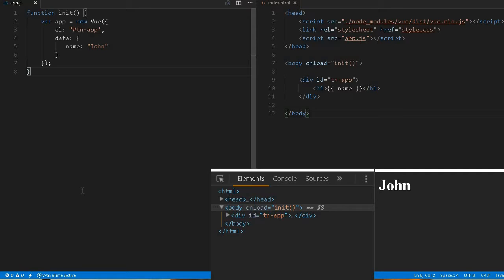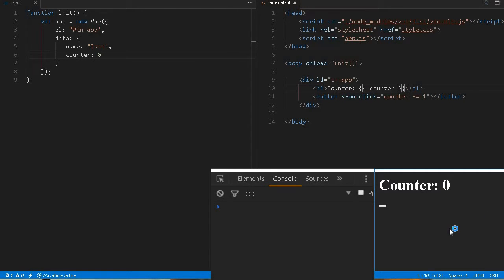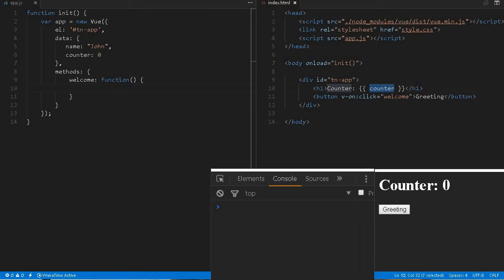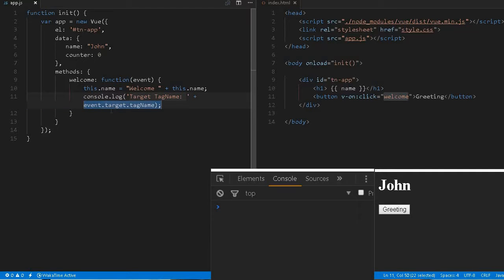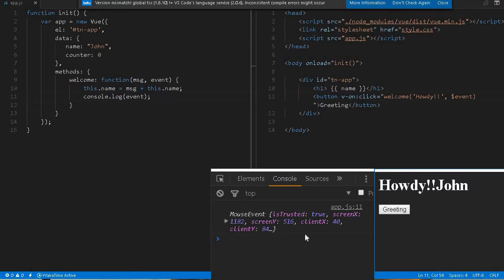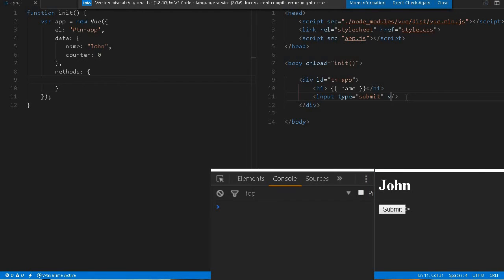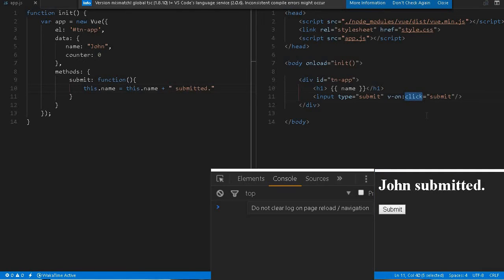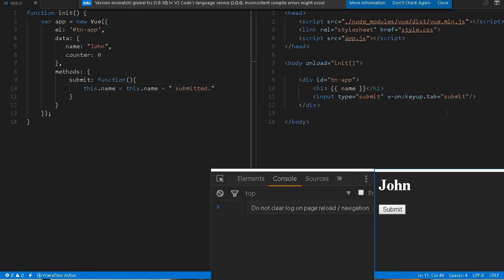11 Vue js 2 Tutorials Event Handling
Vue.js Tutorials
Vue.js 2.0 Tutorials
Vue.js Events
Vue.js Click event
Vue.js keyboard event